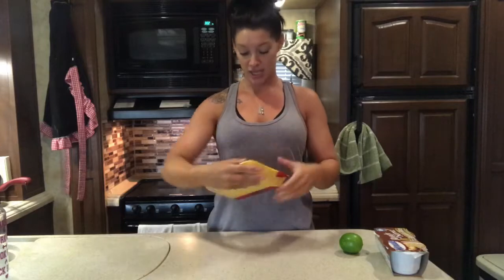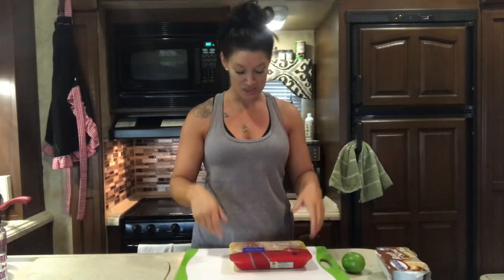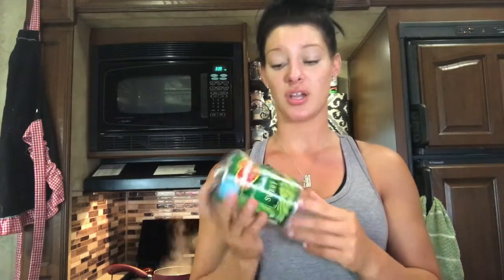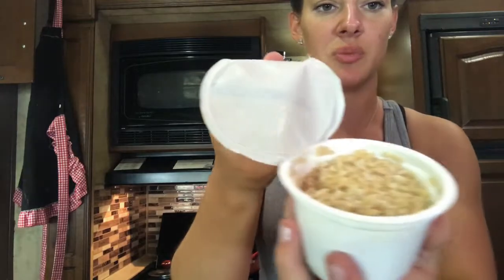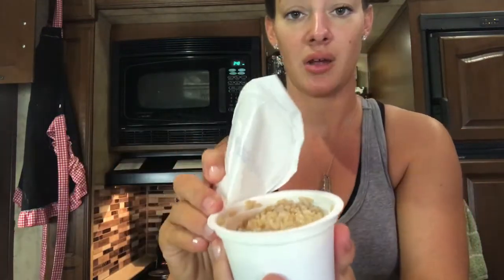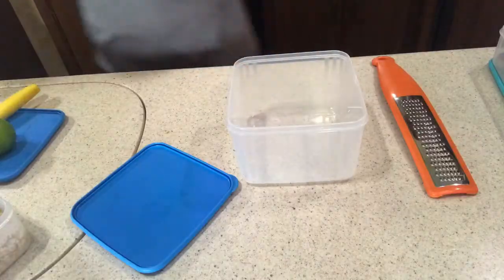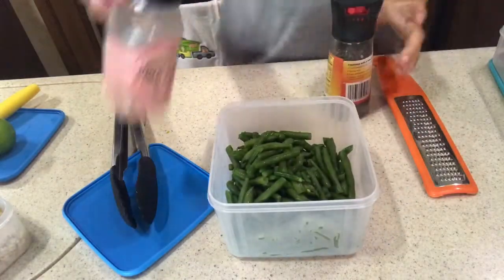Meal Prep For Weight Loss | Fast & Easy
Easy meal prep for you guys! Chicken, whole green beans, and brown rice. Meal prepping is the easiest way to stay on track with you diet.
Where I buy most of my gym shirts: TJ Maxx, Old Navy, or various online stores like
My favorite legging brand: Fabletics & Lululemon
My favorite workout shoes: Nike Air Max Thea’s
Hi my name is Chelsie Baldwin, my goal is to inspire anyone and everyone. I've enjoyed my fitness journey and have learned so many things about myself throughout the process. I want to show other people that fitness can be fun and living a healthy lifestyle isn't hard. I want to teach everyone that anything is possible, you just have to go for it. Life can be hard at times but there is always someone in worse shape than you. Life needs to be lived to its fullest potential. I want to show people they can have success just like I have in my journey. I want to help you help yourself.